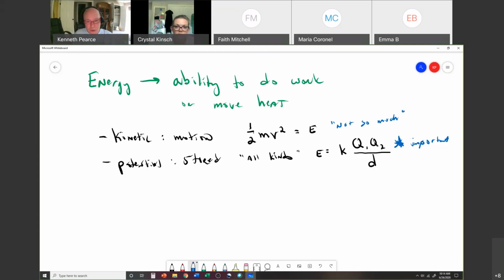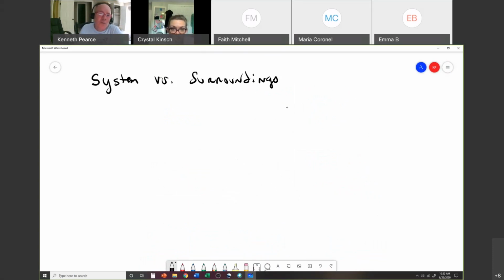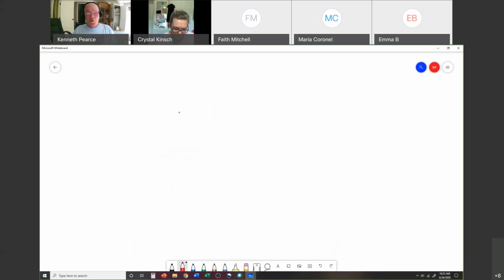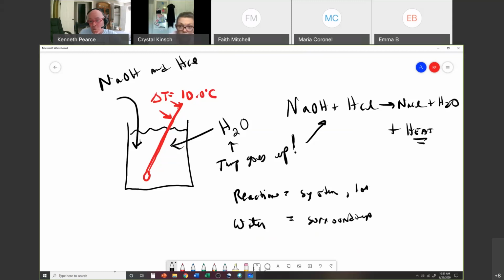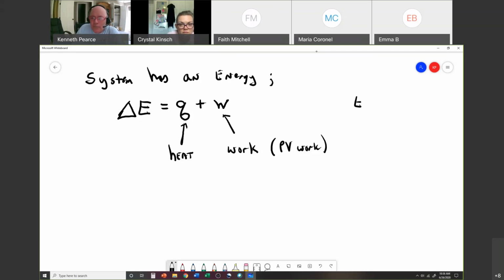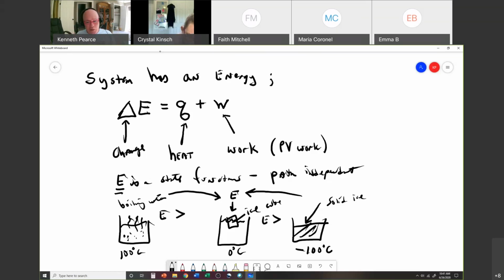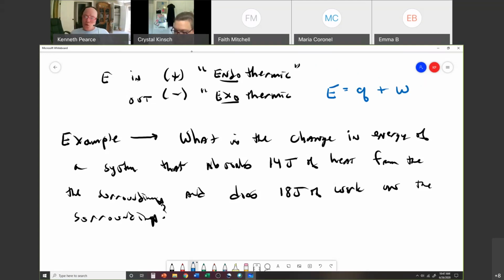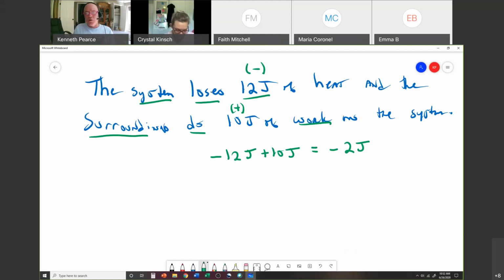Energy, using and calculations with ΔE = q + w